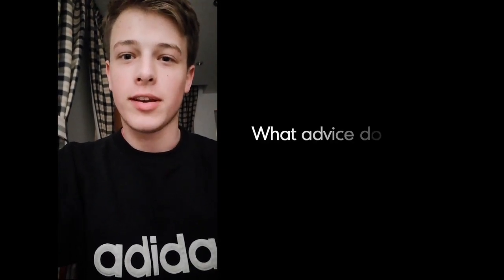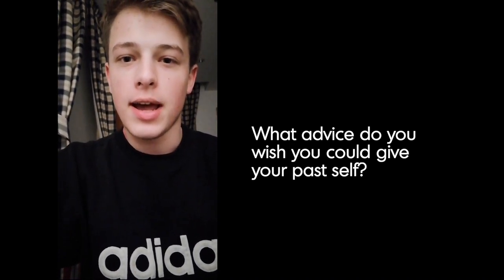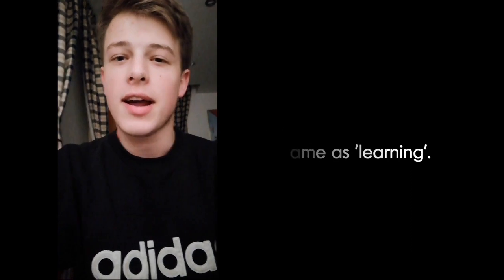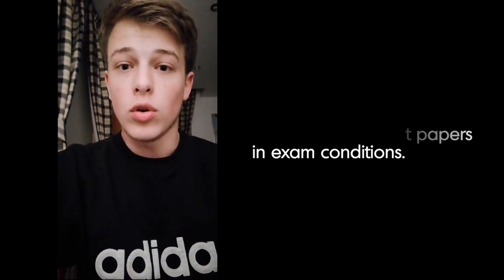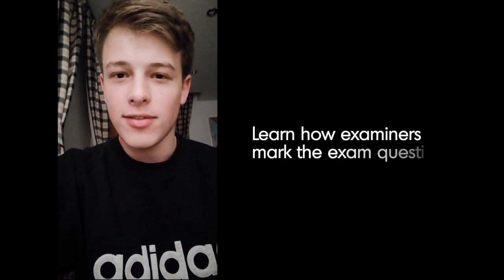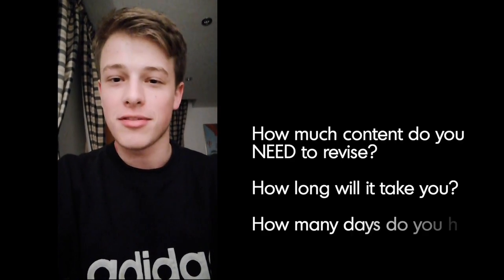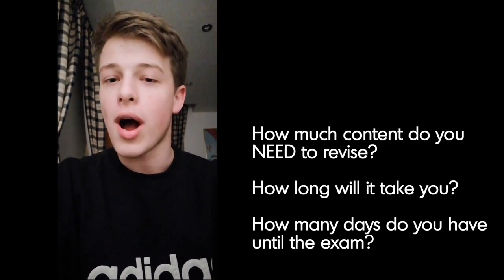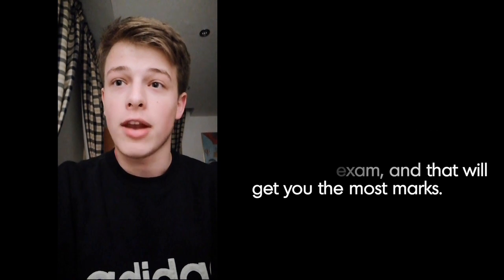A-level Revision Advice for Year 12s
Tom's advice to year 12 students revising for their mocks.

Year 13 A Level Student
Biology / Chemistry